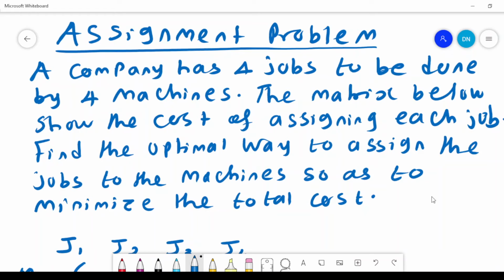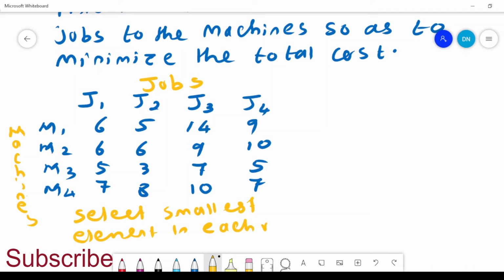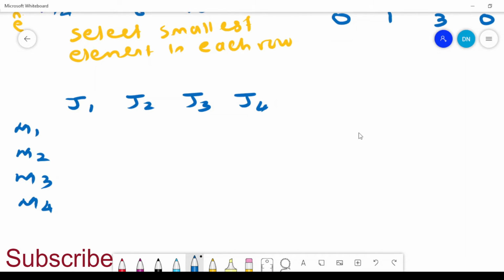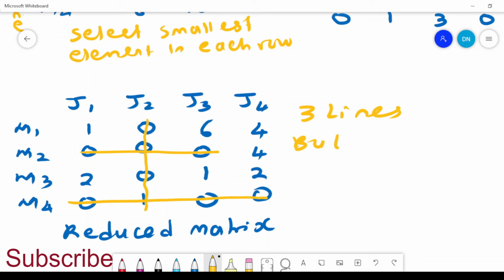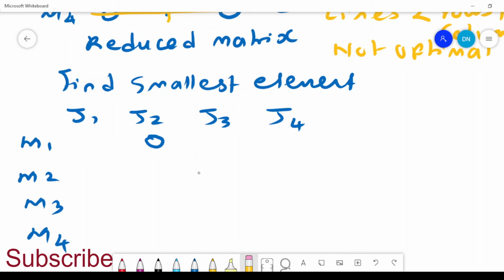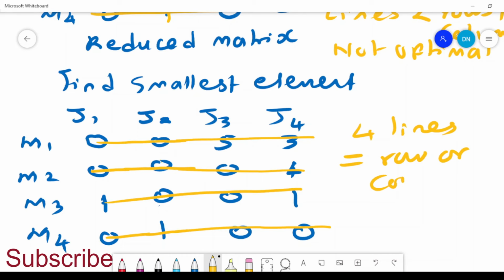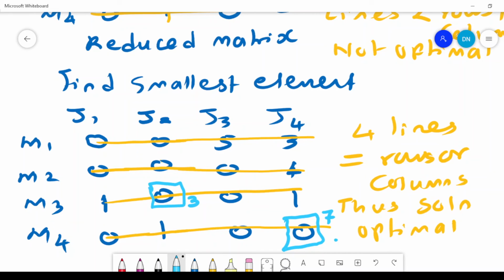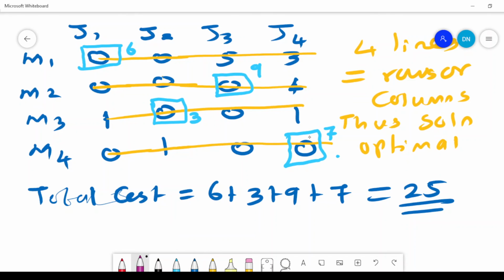How to solve an assignment Problem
This video shows how to solve an assignment problem.